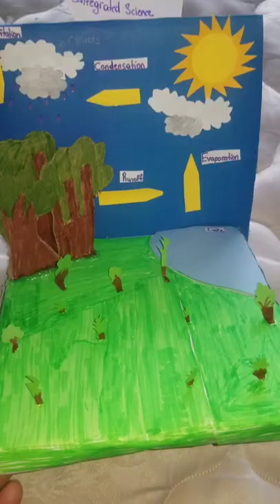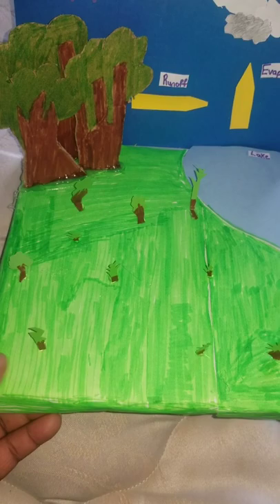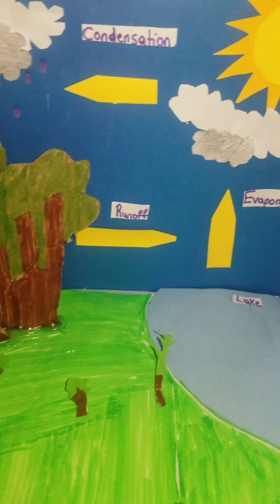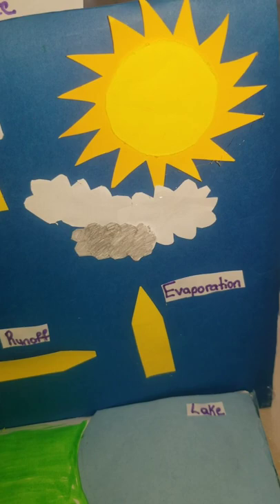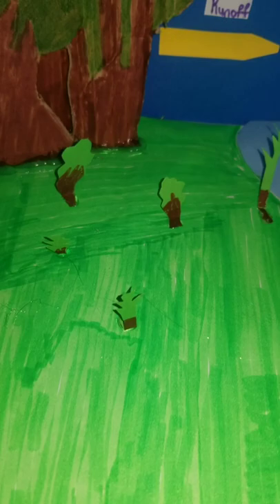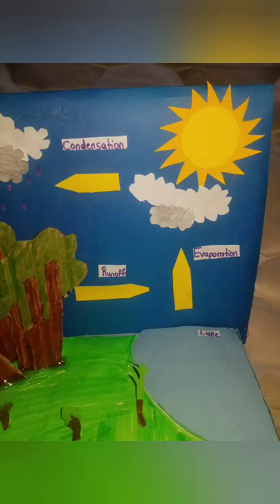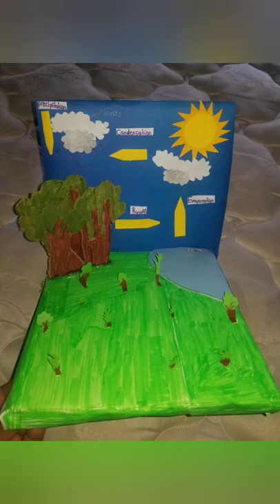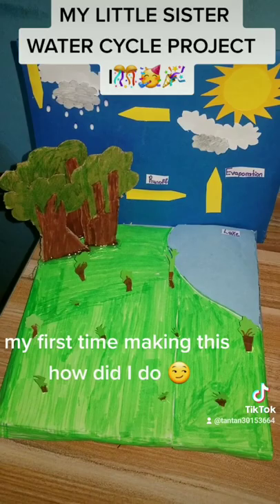Water cycle using cardboard and cartridge paper